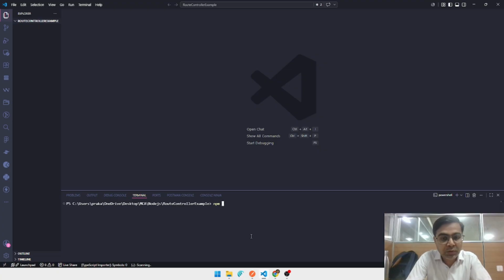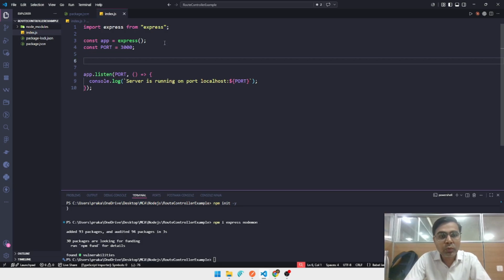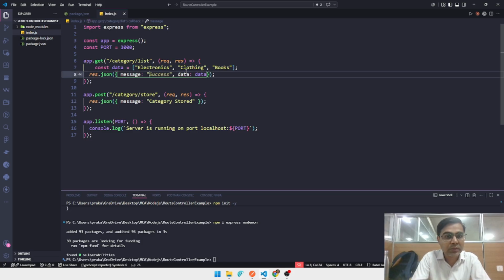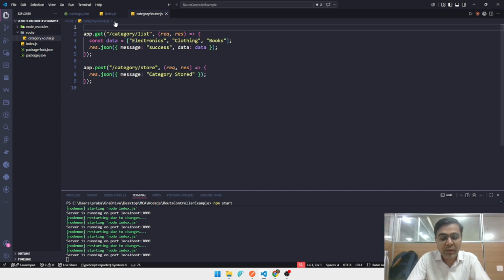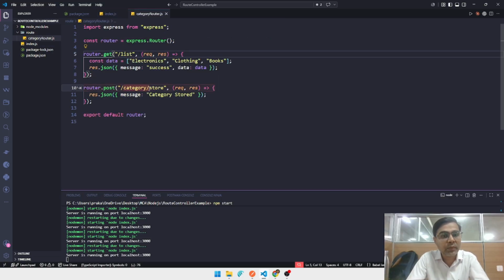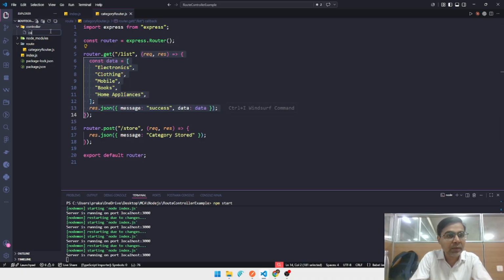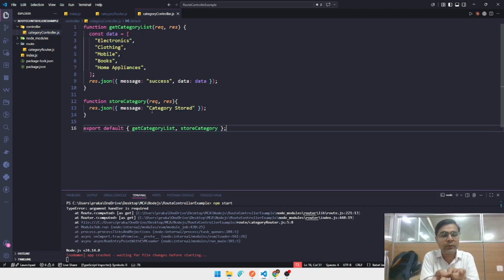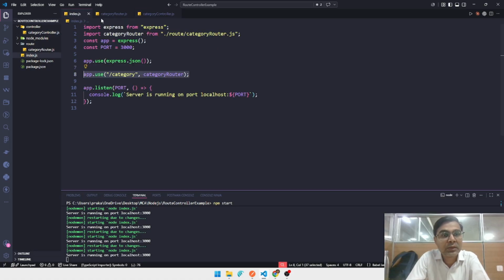Node.js Router() vs Controller Explained in 8 Minutes | Express.js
Learn the two most important concepts in Node.js and Express.js: Router() and Controller.

In this video, you'll understand:

What is Router() in Express.js?
What is a Controller?
Difference between Router and Controller
How Router and Controller work together
Best project structure for Node.js
Simple real-world example

This tutorial is perfect for beginners who want to build clean, scalable, and professional Node.js REST APIs.